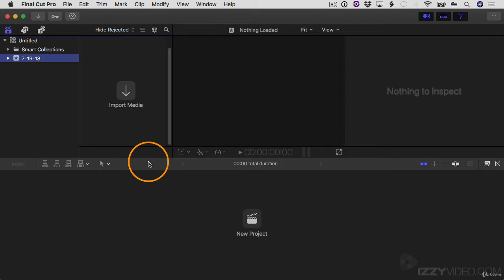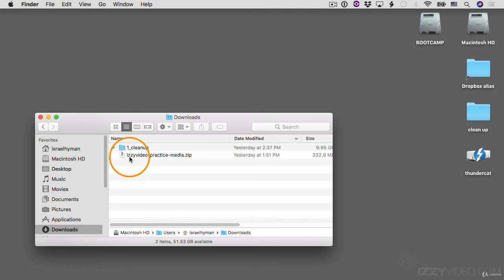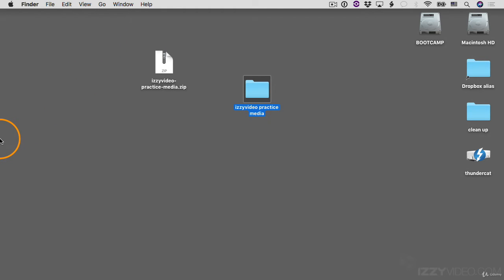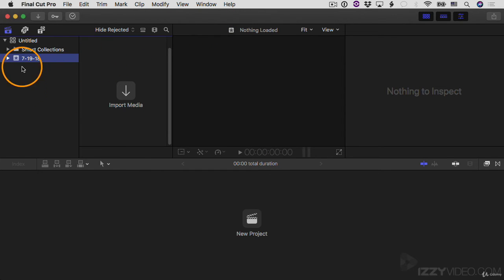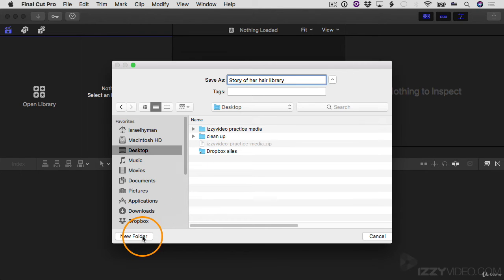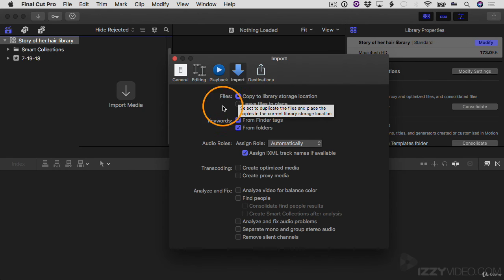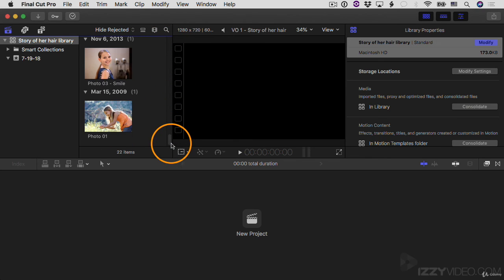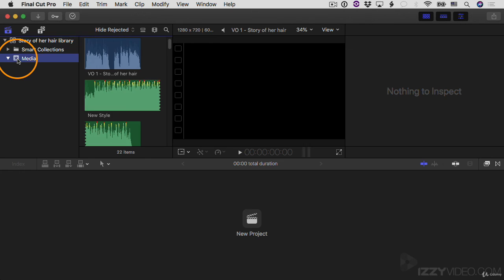Final Cut Pro X Tutorial - learn Final Cut Pro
Learn how to edit video in Final Cut Pro X. If you've never used Final Cut Pro X before, that's okay. If you've never edited video of any sort before, that's okay. This tutorial will help you get comfortable using Final Cut Pro X.
If you choose to do this, you can follow along, using the same practice media you see me using in the videos. This will give you a chance to get ""hands on"" experience with the tools in Final Cut Pro X as you edit an actual video project. The practice media is a downloadable zip file from within the first lesson.
this is the best Final Cut Pro course. you can download and watch for free after enroll.